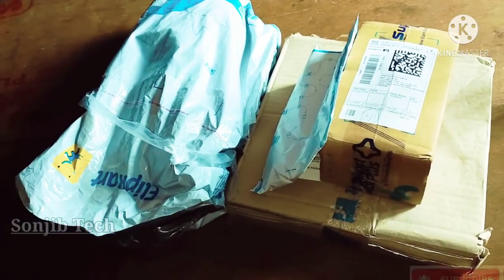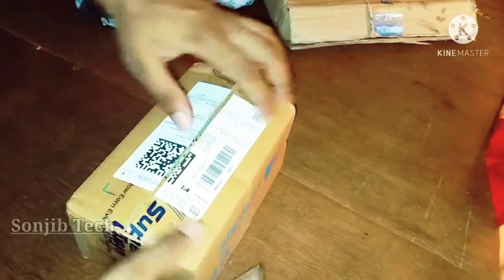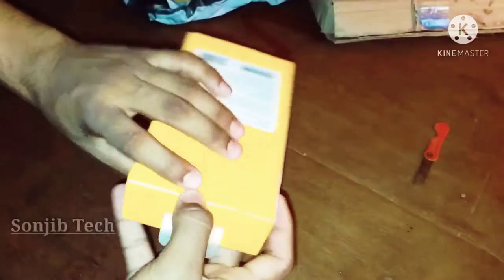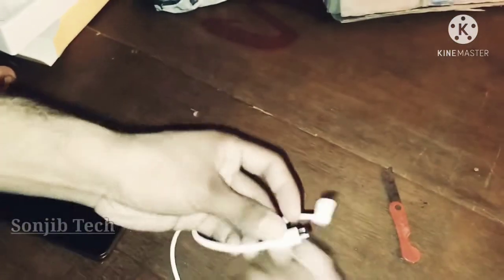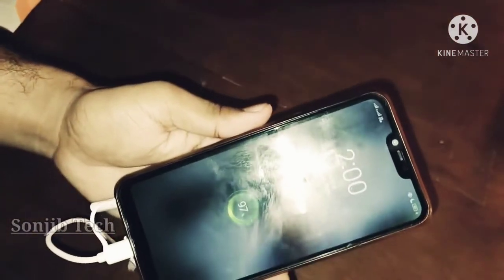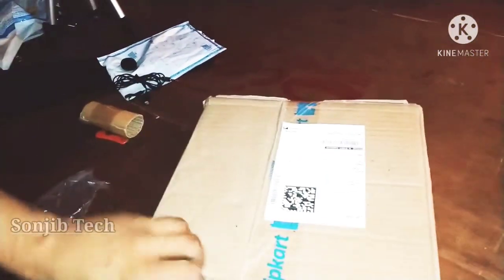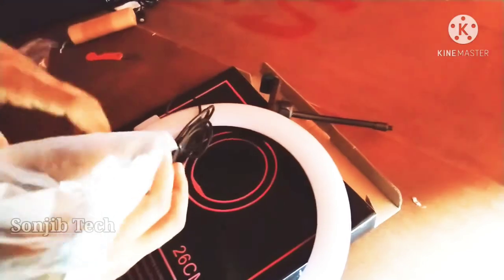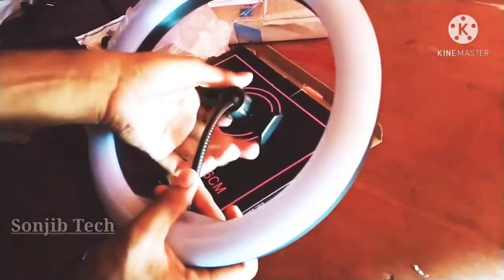YouTube Accessories Unboxing | Mic Tripod Ring Light unboxing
Unboxing Video | Best Mic for YouTube | Best Tripod for YouTube | Best light for YouTube

Hi Friends,

In this video I unboxing some YouTube Accessories.

Thanks for coming my Channel

Best tripod for YouTube
Mic unboxing
Ring Light unboxing
best budget tripod
best budget tripod for video
best ring Light for YouTube
best travel tripod
best tripod
best tripod for dslr
best tripod for video
best tripod for videography
best tripod for youtube videos
best tripod under 500
how to shoot unboxing video
tripod review
tripod unboxing
video tripod